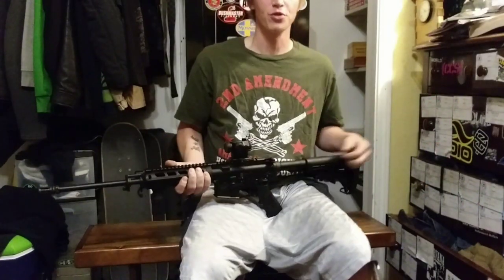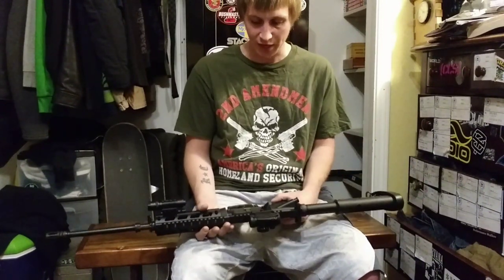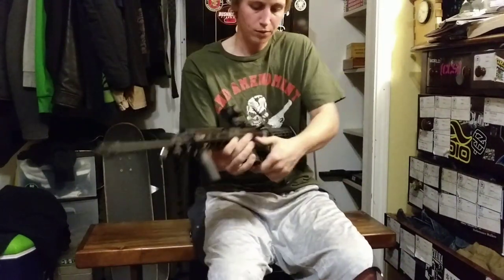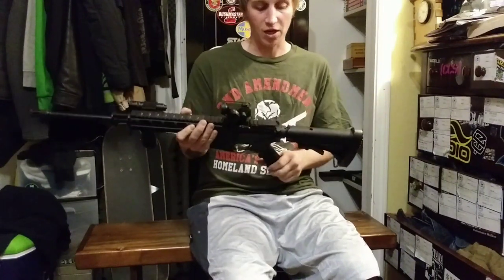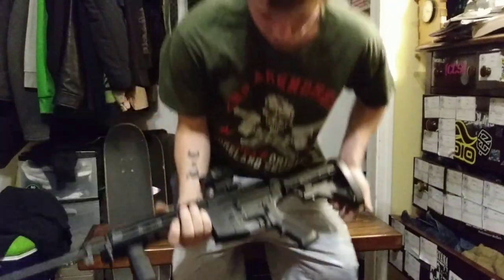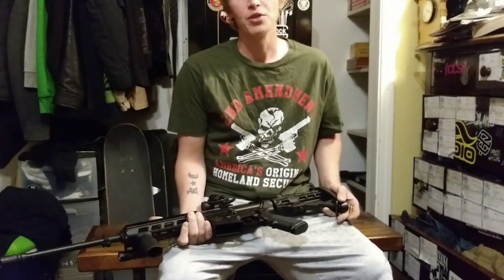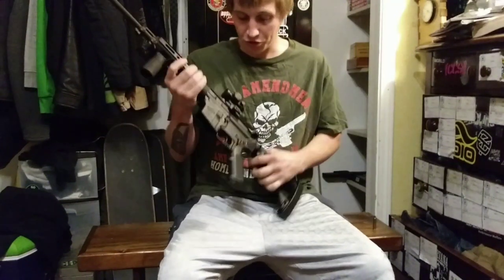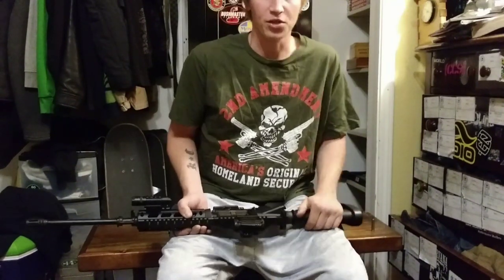AR-15 mortaring technique unjam a stuck bolt & charging handle w/round chambered.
ATTN: Here is the link to a new higher quality and more informative video I made showing this technique and explaining what I think causes it, and how to keep the issue from happening again.
I show how to use the mortar technique and simulate how my AR-15 bcg locked up with a round chambered and a bolt carrier group that wouldn't budge. The charging handle would not pull back to eject the live round in the chamber. mortaring your rifle fixes this type 4 malfunction that occurs in the AR15 weapon platform. And when this happened to me it ruined my day of shooting and did know how to fix the issue until later when I got back from shooting and looked up solutions on the internet and it took me many searches to find this method so I figured I would pay it forward and upload a video of my own to help other ar15 owners in case they need to ever perform this technique and get their rifle back to working order.
0:00 Thumbnail Intro
0:06 My 1st hand experience with this type of malfunction
0:45 re-creating the malfunction with an empty shell casing
1:32 How to fix your ar-15 malfunction using the mortaring technique
2:08 problem solved!!
2:14 My theories and speculation as to what causes this malfunction to happen
2:51 Asking for viewers opinions on what causes this common malfunction
3:20 IMPORTANT!! Safety Guideline's for using this technique
3:30 Outro